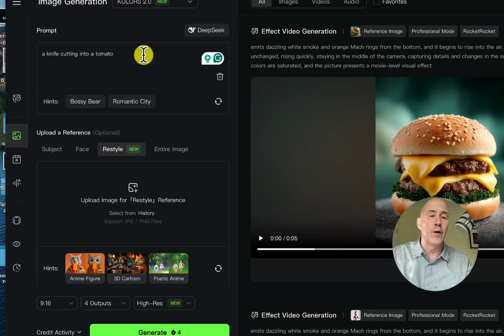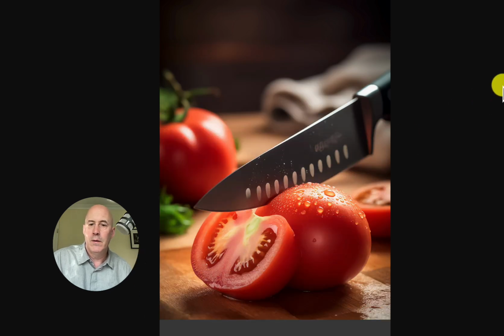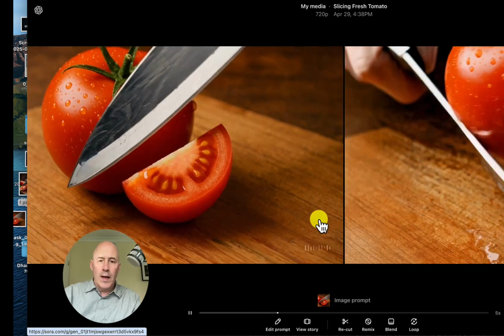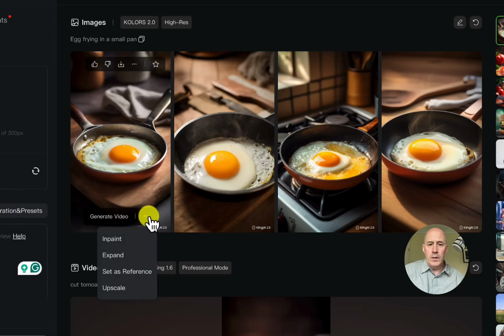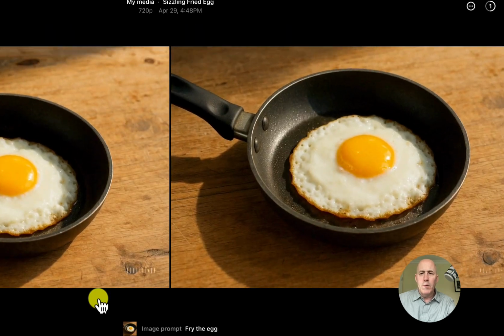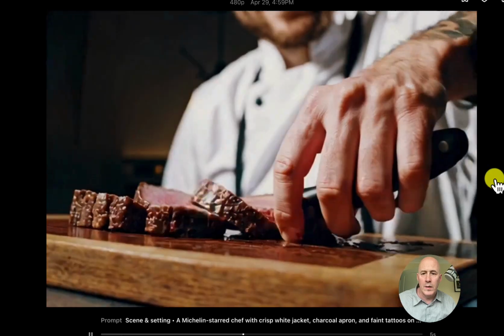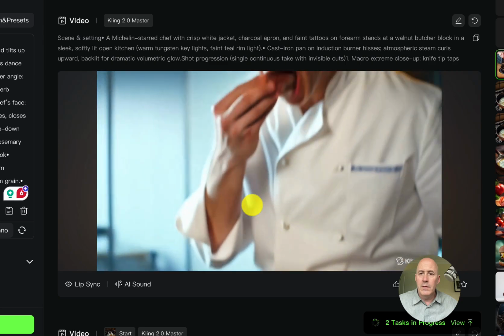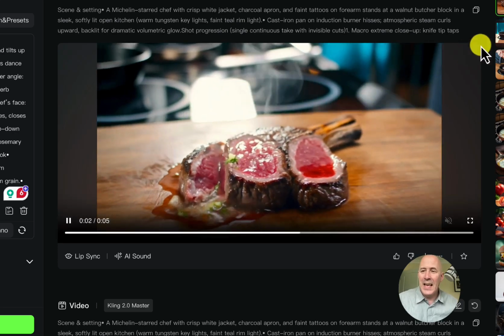Kling vs. Sora - Best AI Food Images And Video Generator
Which is better at creating food imagery and video? I tested both Kling and Sora to see which AI image and video generator passed the test.

In this video, I put two powerful AI tools—Kling and Sora—to the test to see which one delivers better results when it comes to generating high-quality food imagery and video. From sizzling steaks to fried eggs, I compared their strengths, weaknesses, and overall realism. If you're a content creator, food photographer, or just curious about the future of AI in visual storytelling, this comparison will help you decide which tool is worth your time.

Your Creative Entrepreneur Show Hosts:
Bryon Scott